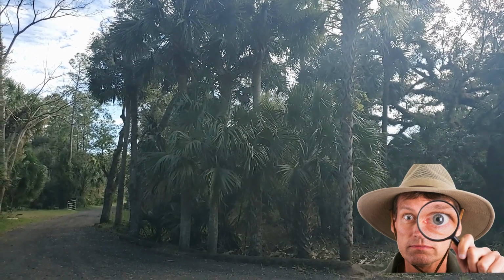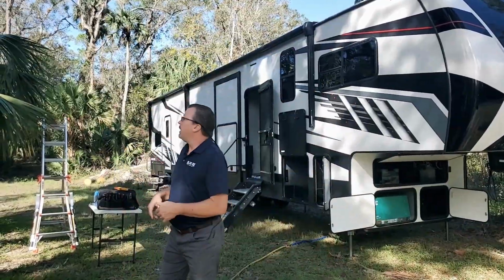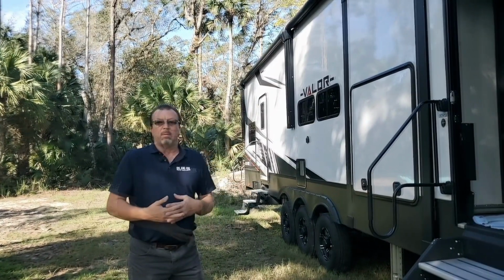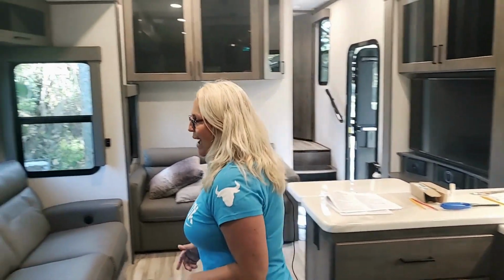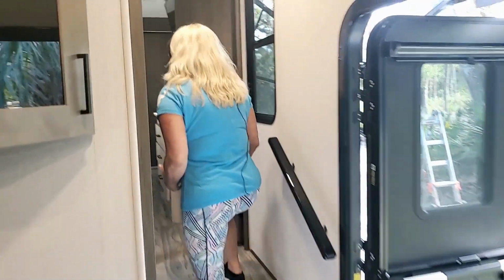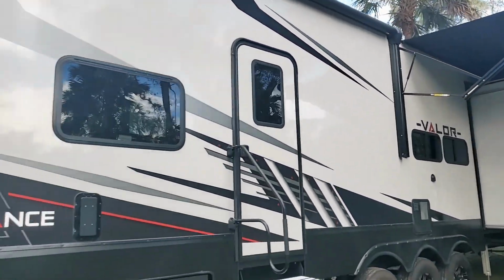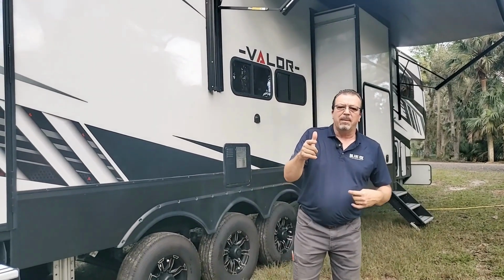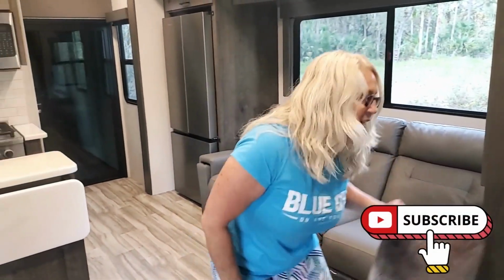📢BS!! SELLER CLAIMS they didn’t know we were coming! Deceptive RV Inspection!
🚩Seller claims they didn’t know we were coming! BS!!

😳This preowned 2021 Alliance Valor 40V13 Toy Hauler was deceptive.  We saw signs, there were issues with the slide. As we closed the slides at the end of the day, the mystery was solved. See for yourself what we found at the end of our day!

Making your Amazon purchases here doesn’t cost you more.

It’s a way for you to help your favorite creators! It doesn’t cost you anything. We share information and our honest opinion and your thanks, is clicking the link to purchase the amazing product you were going to purchase anyways. We appreciate you!

Intro Video Creator: Lavana Korr
MUSIC Canva Pro: Bomb timer clock count